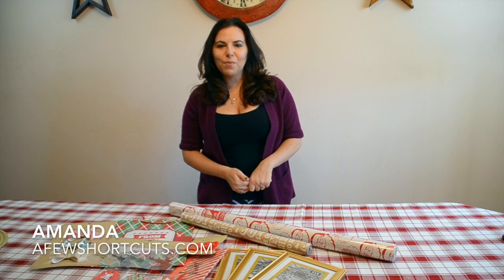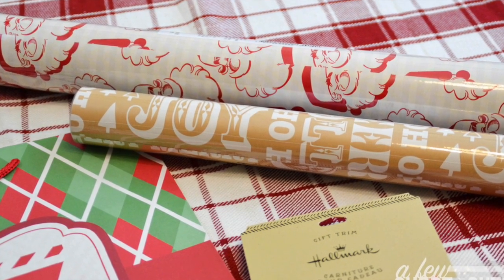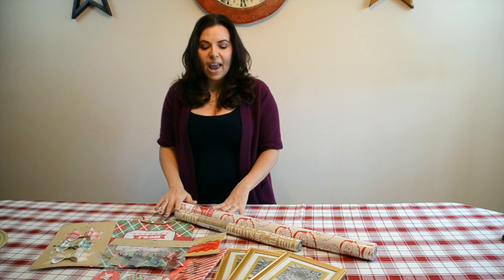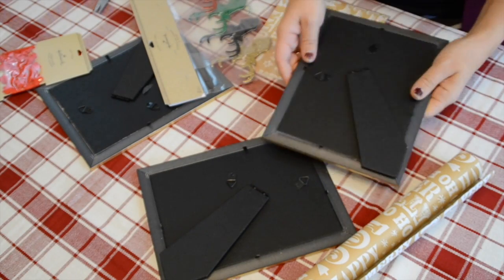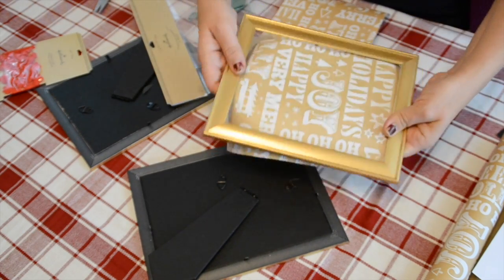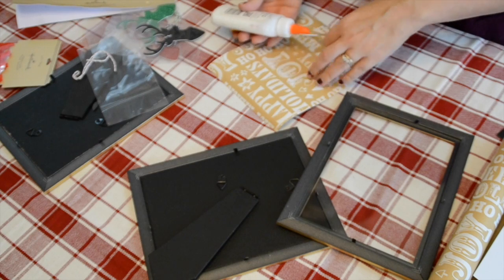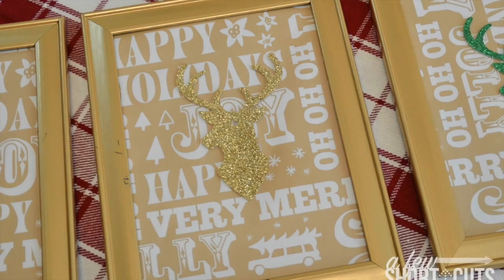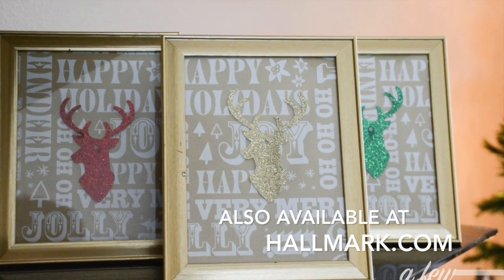Simple Glitter Deer Holiday Art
Make this beautiful Simple Glitter Deer Holiday Art with a few giftwrap items from your local Hallmark Gold Crown Store or Hallmark.com. You can find the items